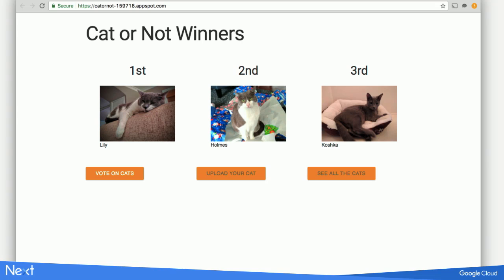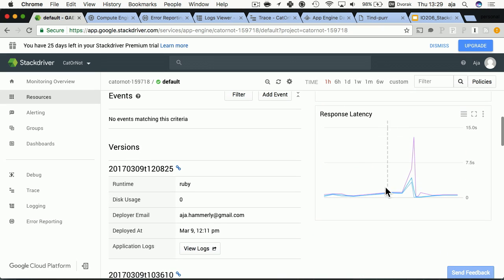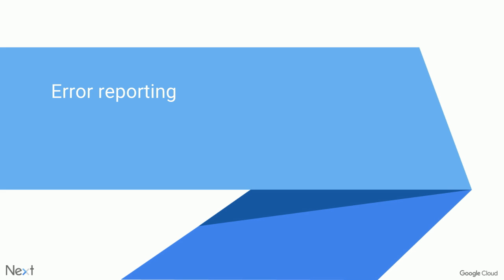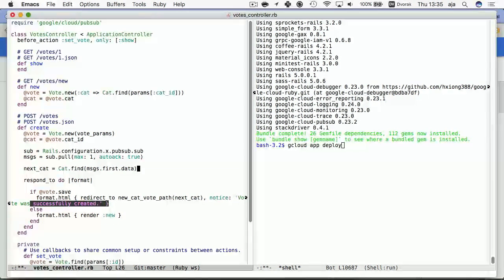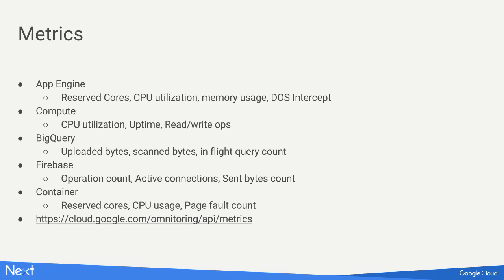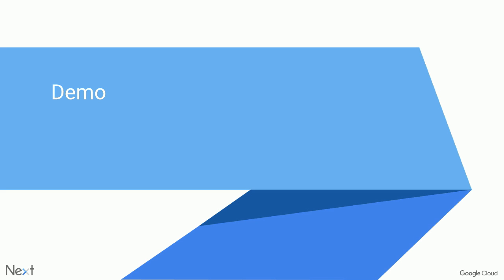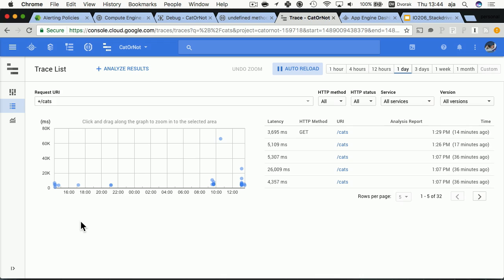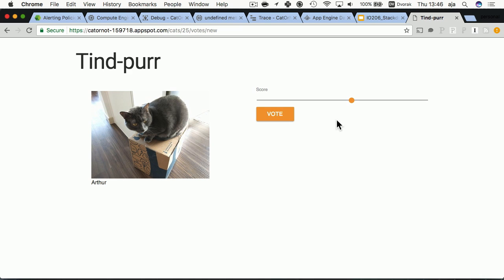Stackdriver: monitor, diagnose, and fix (Google Cloud Next '17)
As a developer, you know that the possibility of encountering an unexpected problem, big or small, is ever looming. Sometimes these problems are obvious and easy to fix. Other times though they take some work to track down and even more work to verify that you've actually fixed the bug. In this video, Aja Hammerly uses Stackdriver to find and fix some subtle errors in an example app, and you'll learn how to use Stackdriver on your own projects.